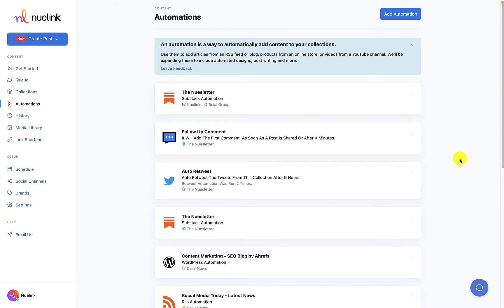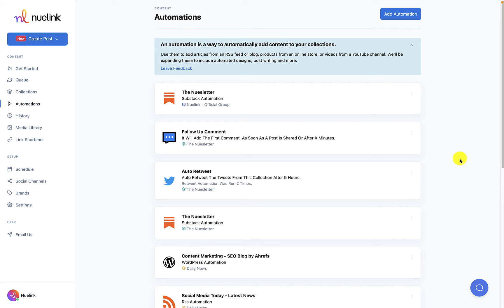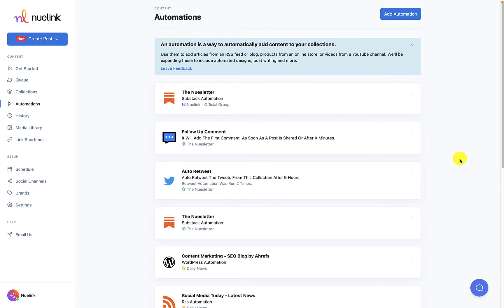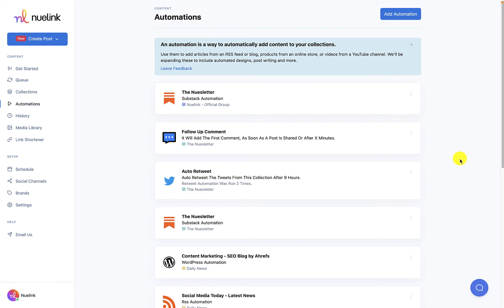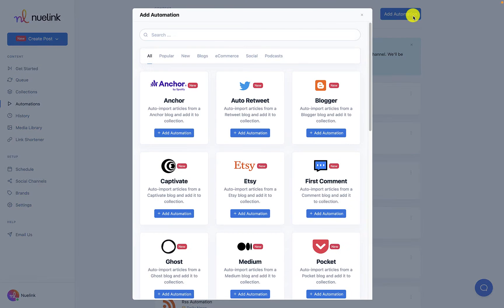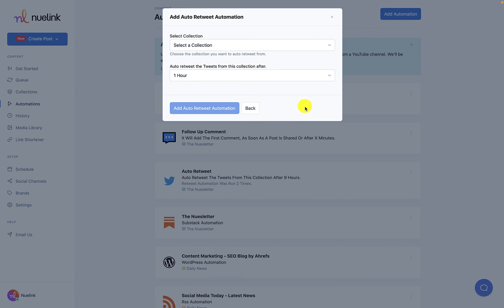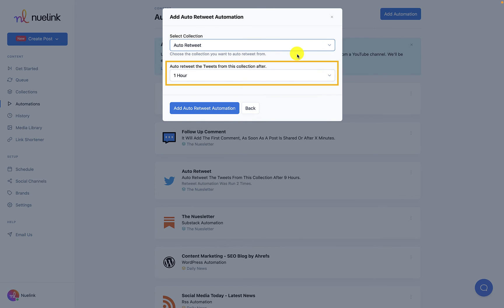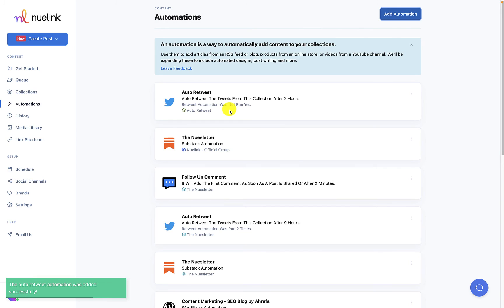how to setup an auto retweet automation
If you're looking to get your tweets seen by more people, one way to do it is to set up an auto retweet automation on Nuelink. In this video, we'll show you how to do just that.

Once you've got all that set up, you can sit back and relax knowing that your tweets are being automatically retweeted and seen by more people.